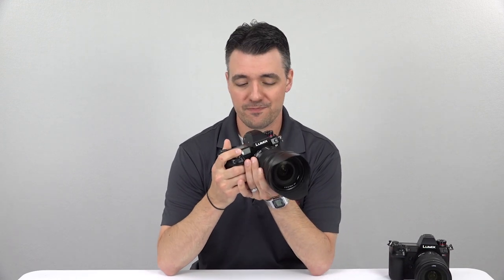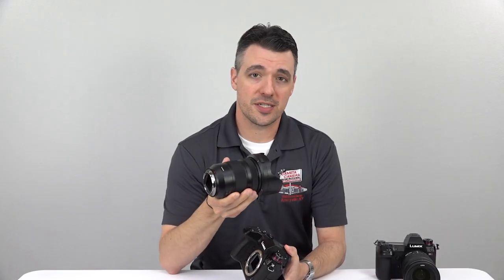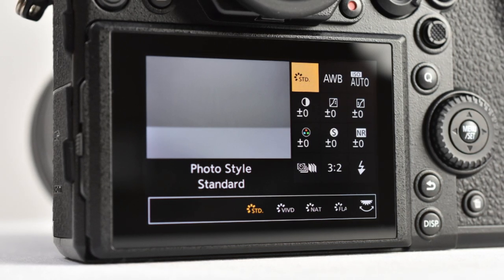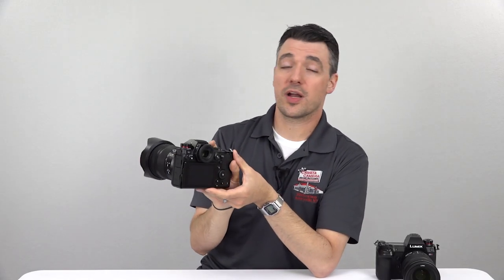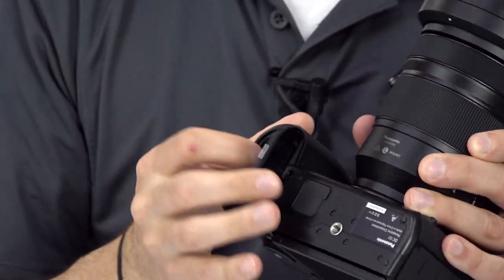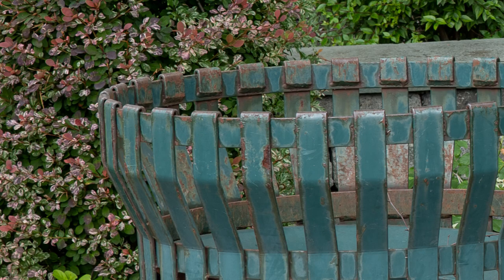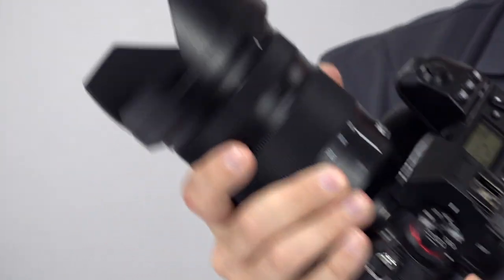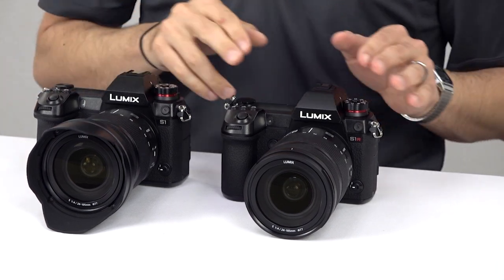Cameta Camera SNAPSHOTS - Panasonic Lumix S1 / S1R Full Frame Mirrorless Camera Review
We take a look (more detailed than usual) at the new Panasonic Lumix S1 and its high-resolution sibling, the S1R.